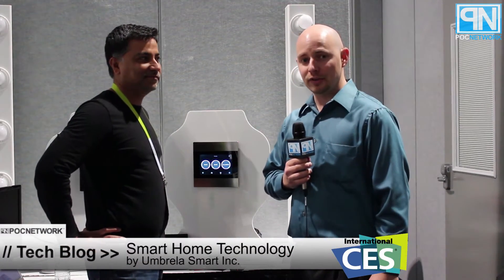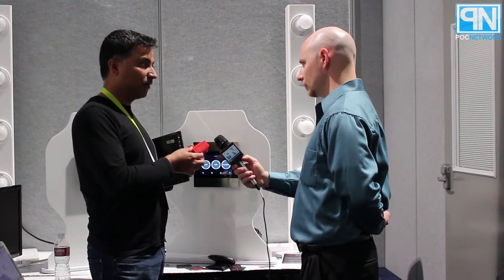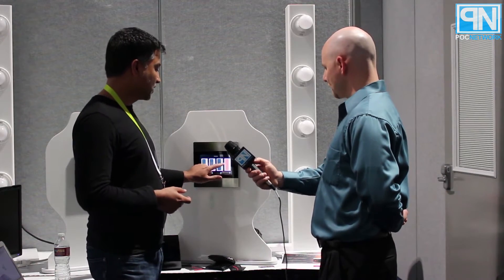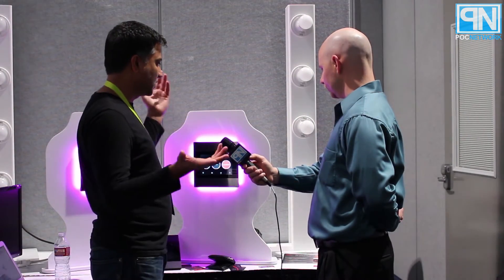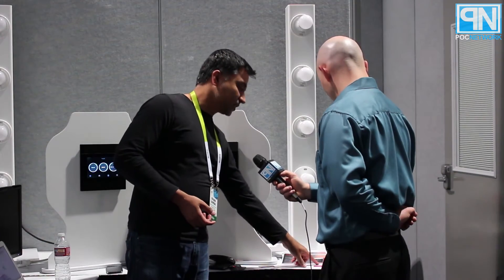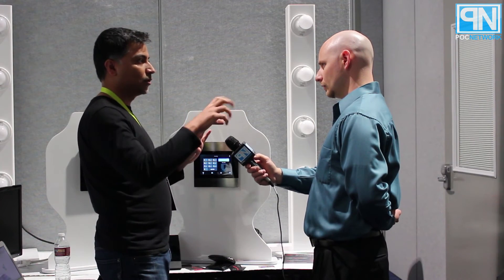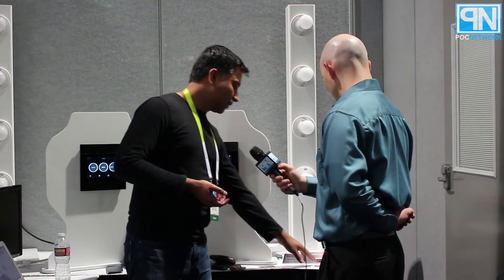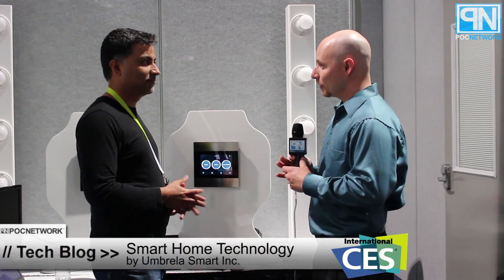Umbrela HomePlug Smart Home Technology - Interview with Salman Qureshi - CES 2015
We had the opportunity to speak with Salman Qureshi, President of Umbrela Smart Inc, about their upcoming Umbrela Smart Home system using HomePlug technology by Qualcomm. In the past we have seen a number of companies that make use of a home's electricity to power and communicate between its devices, but this was one more than struck our interest. Umbrela delivers a unique line of touchscreen devices to integrate into and control your home with. Their system provides an impressive ultra modern design to compliment your furnishings with, as well as flexible configuration. Plan to see these new products later this year when they launch.